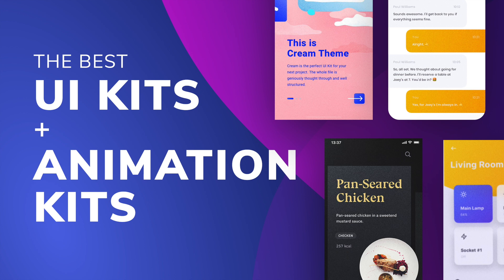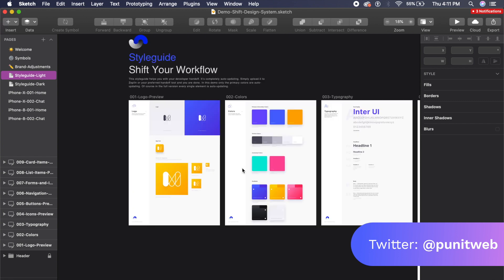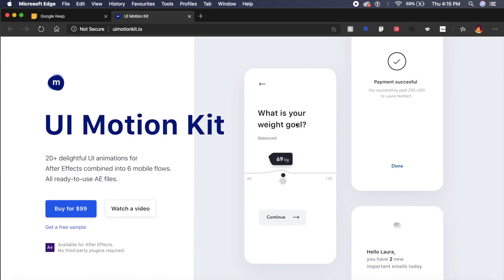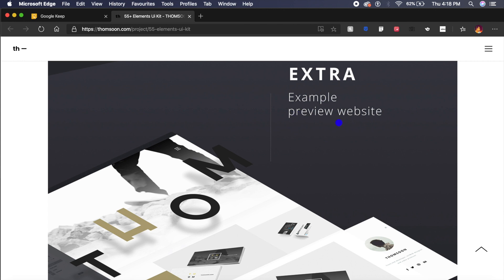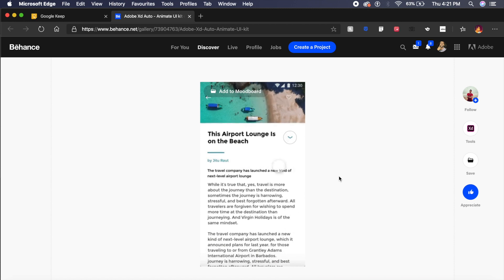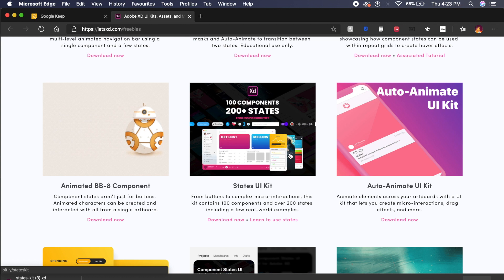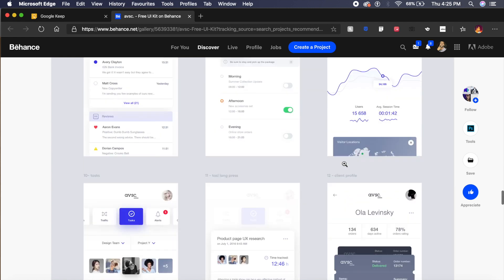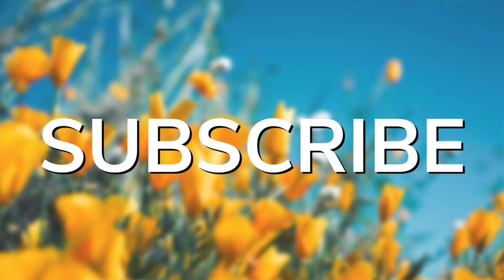The Best UI Kits + Animation Kits for Free | Design Essentials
Today we will check out the best ui kits and animation kits for 2020, available for free. These kits will allow you to add amazing animations and interactions into your designs. Also, they will help you speed up your design process. I'm giving the list of UI Kits down below: